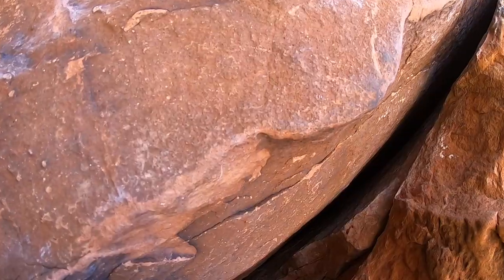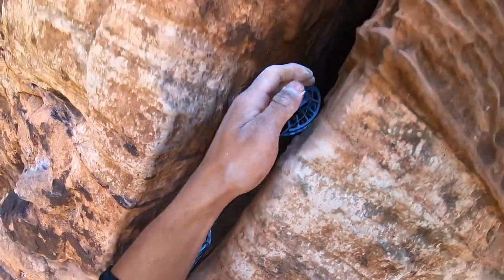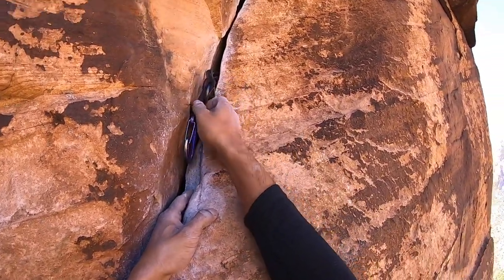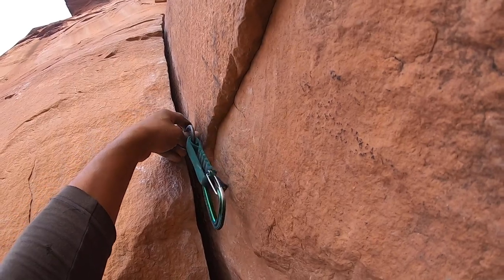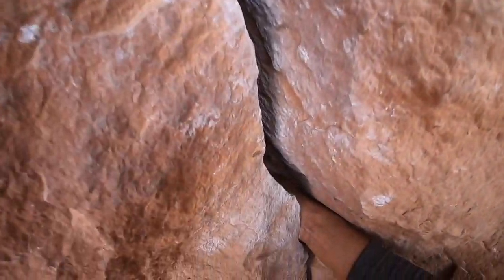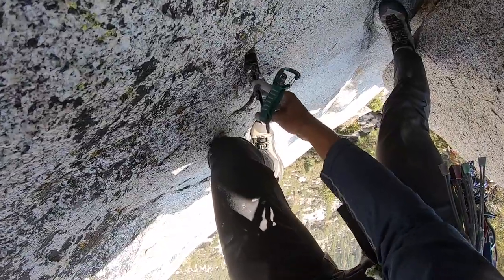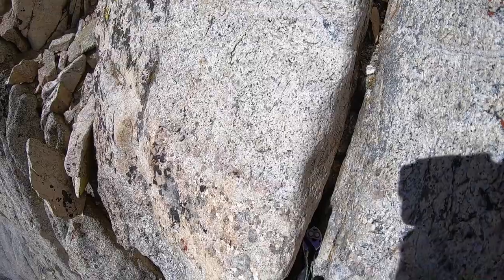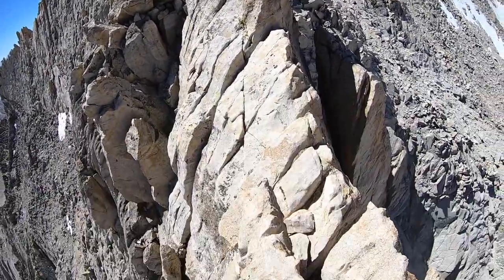WHF #17 | Gear Placements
This time around we did something different and checked out gear placements. Most of them took place from recorded footage since August and were placed in granite and sandstone.